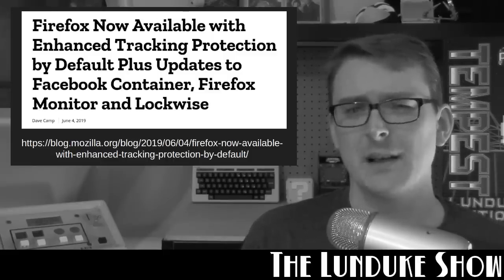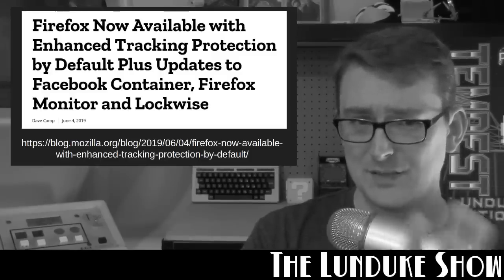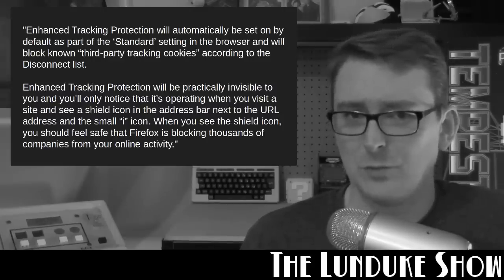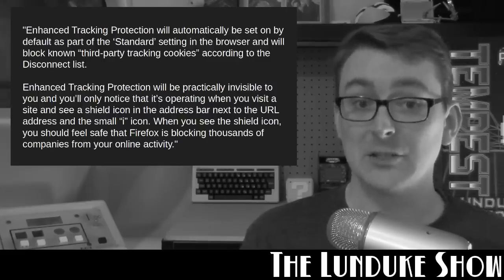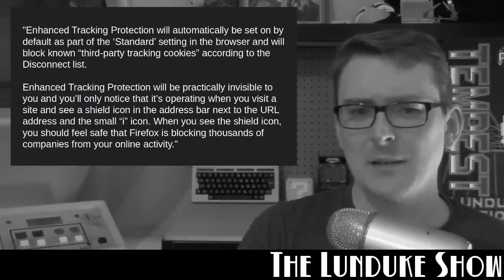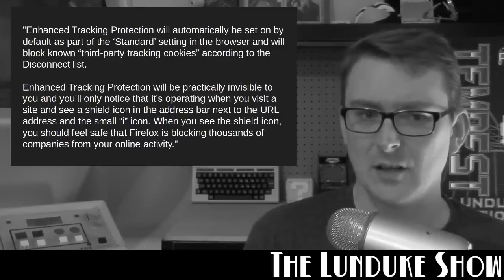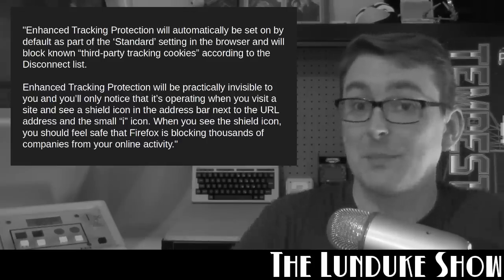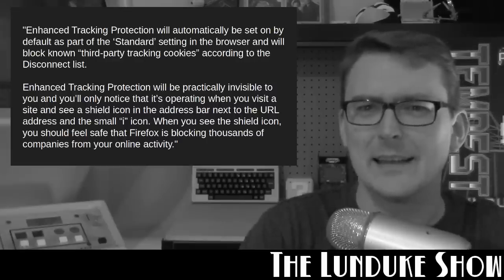Firefox's Enhanced Tracking Protection whitelists Google, Instagram... and Winamp?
Firefox adds Enhanced Tracking Protection that blocks tacking cookies.  But specifically allows tracking from Google, Amazon, Microsoft, Yahoo. Adobe, and ... Winamp?

at: lbry://@Lunduke

Amazing servers and workstations, powered by Linux.

Amazing 3D Printers.